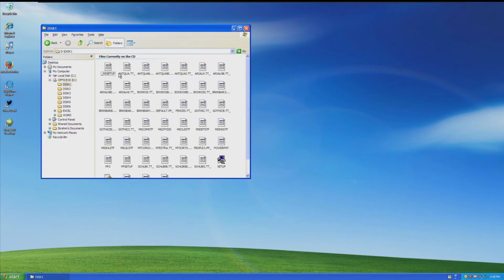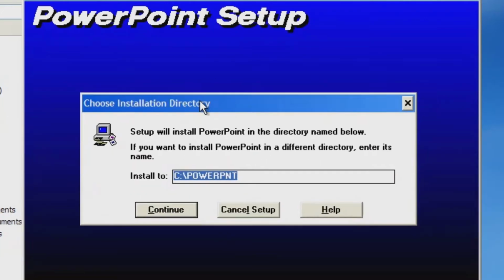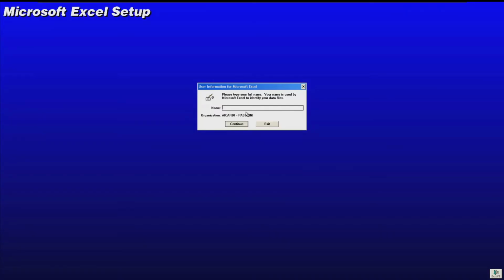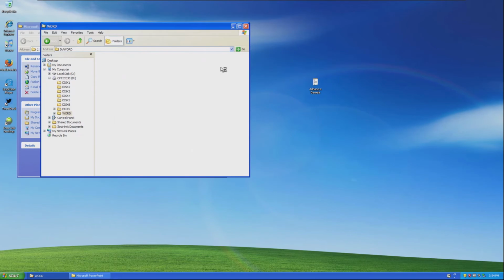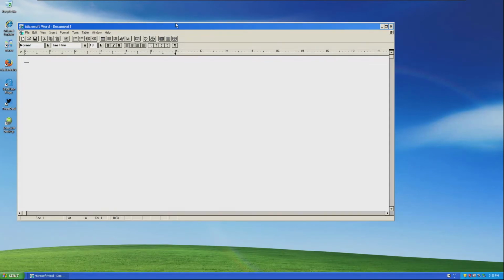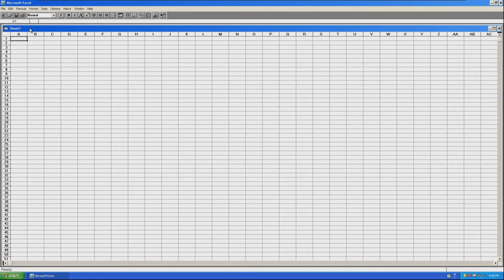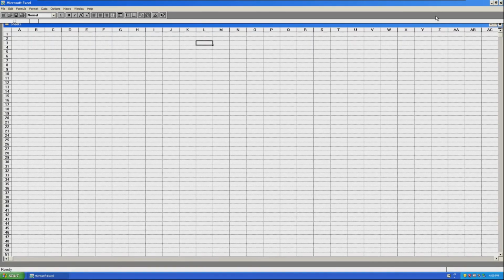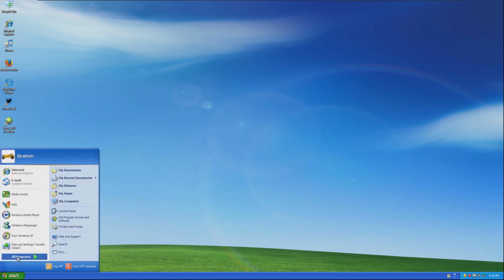Using Office 3.0, The Very First Version Of Office! (for Windows)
Hey everyone, sorry if my uploads are really infrequent. I promise that will change soon hopefully. Anyways, today we are taking a look at Office 3.0! This was the very first version of Office on Windows! If this video gets 10 likes I will run it on Windows 10.